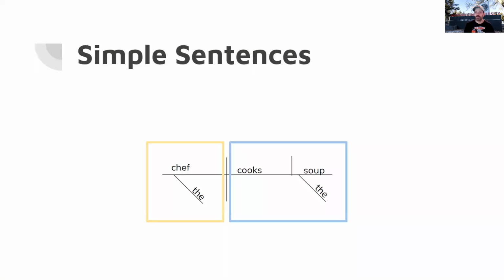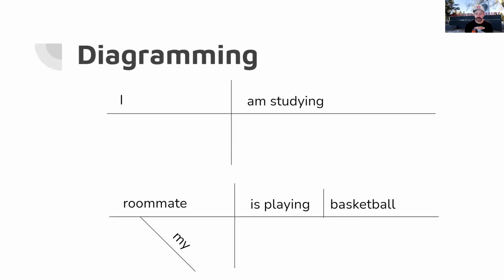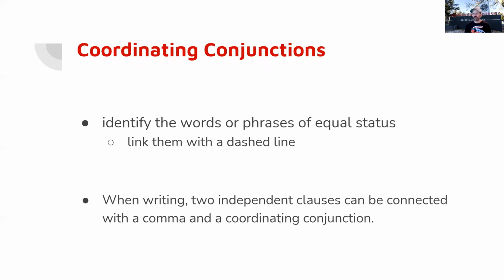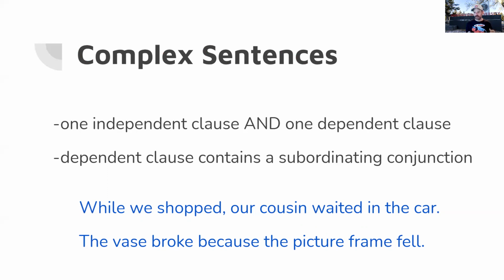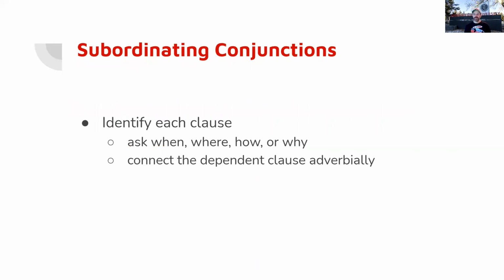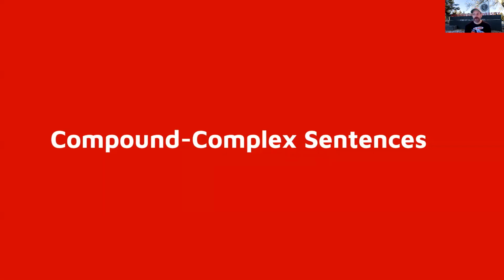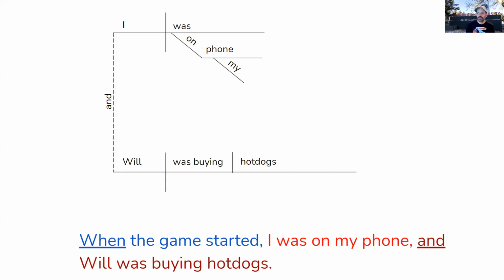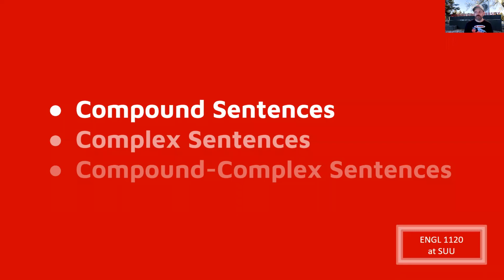ENGL 1120 Compound and Complex Sentences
This video offers an overview of compound sentences (and coordinating conjunctions), complex sentences (and subordinating conjunctions), and compound-complex sentences.